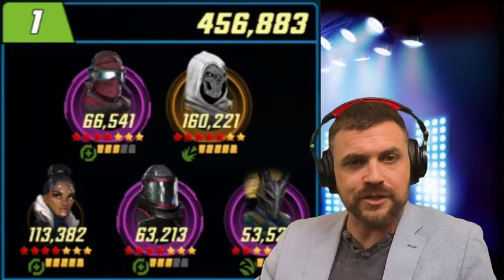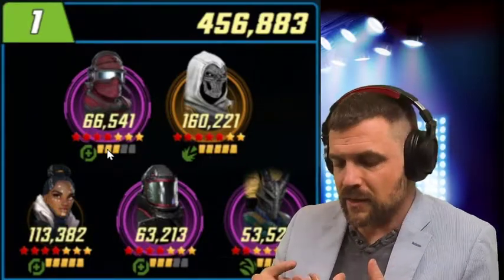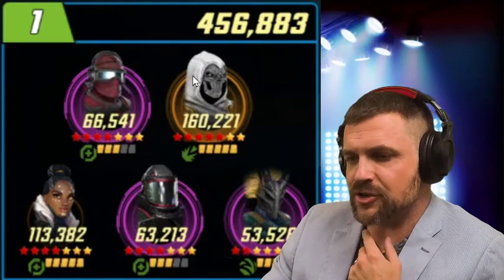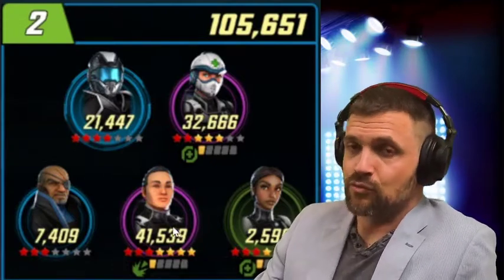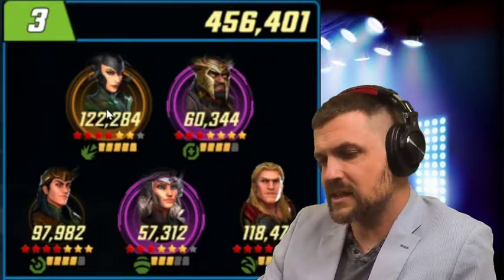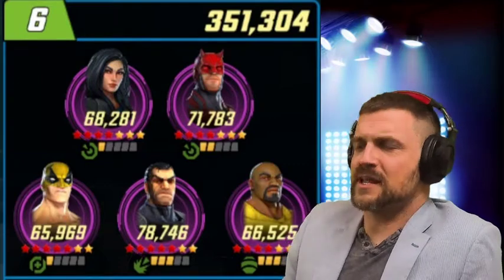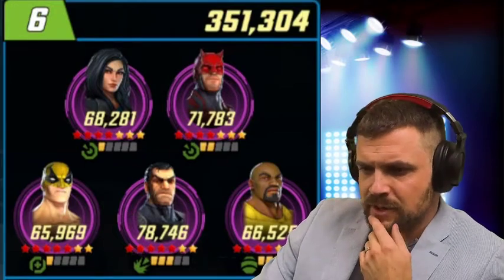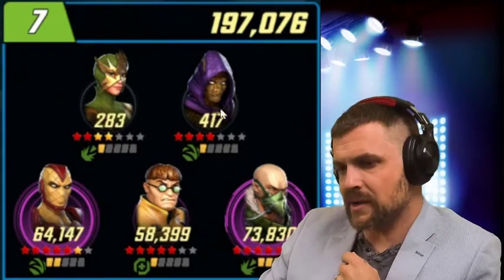Warzone Mercs, SHIELD, Asgardians, Hydra 1.0, Wave 1, Defenders, S6, Inhuman. MARVEL Strike Force.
If you would like to feature your War Defense on Defense UP or have your roster reviewed, please take a screen shot and send it to me in Discord.